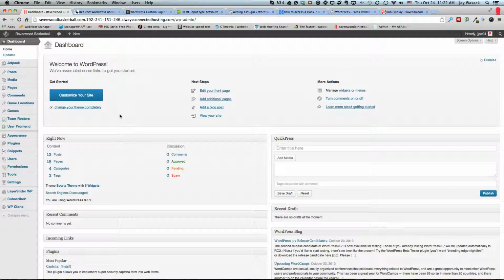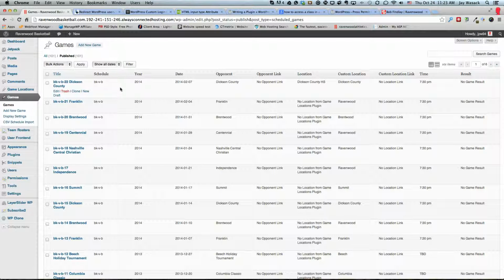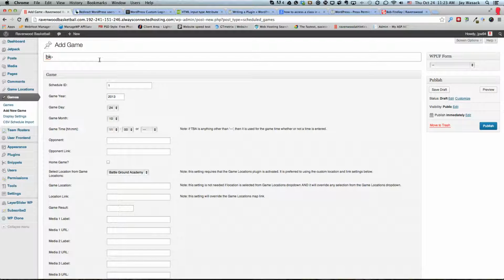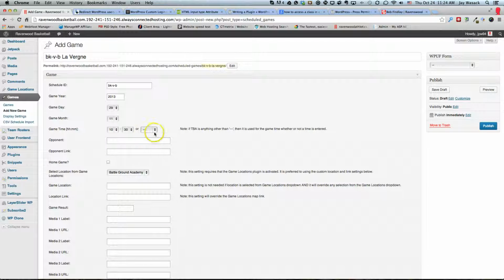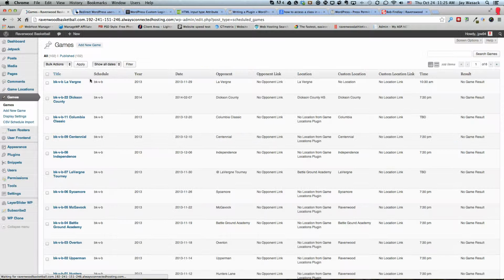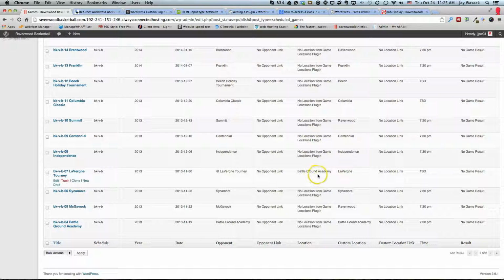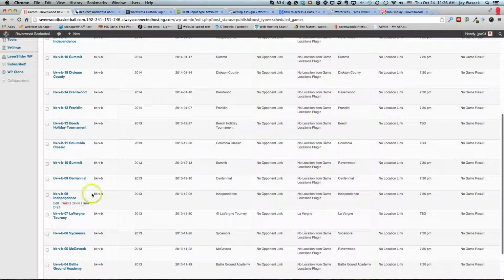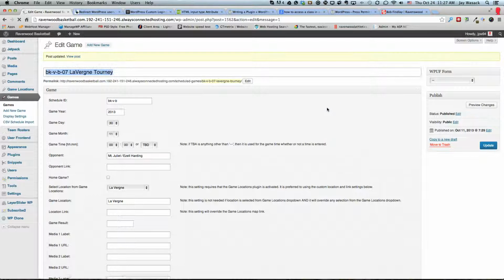Adding and Editing Your Schedule